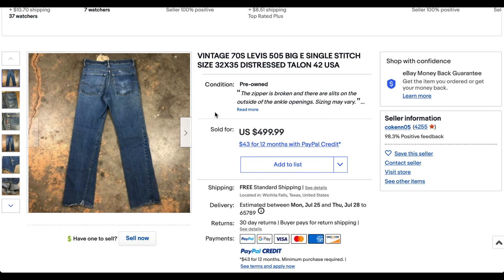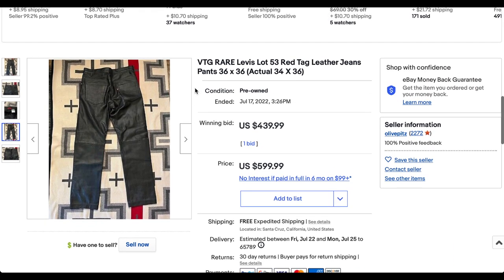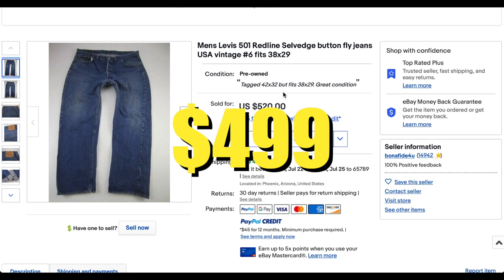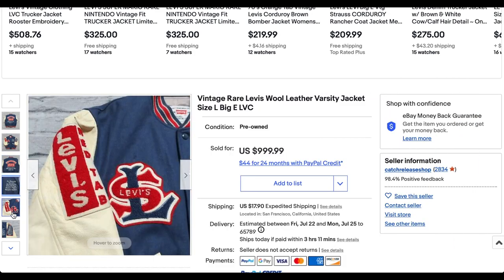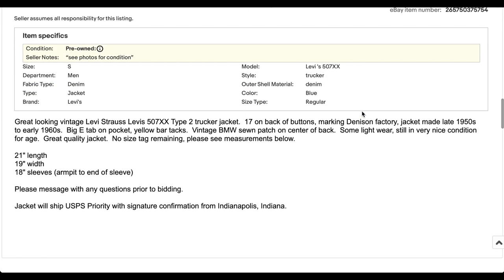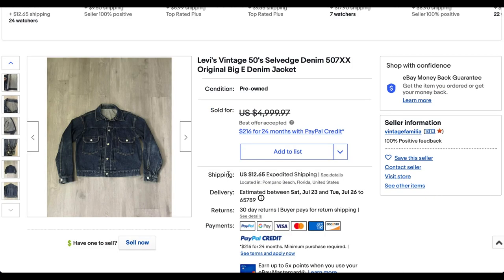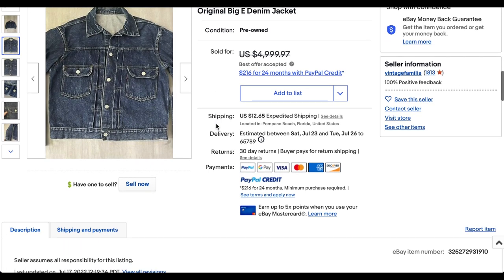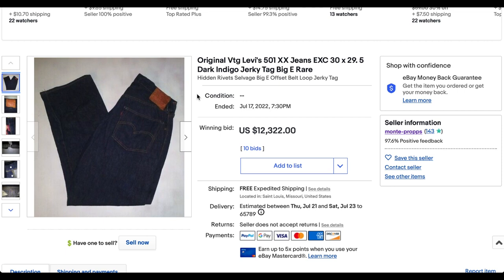HEAT CHECK: #1 Is Crazy! Top 10 Highest Selling Vintage Levi's On Ebay This Week.